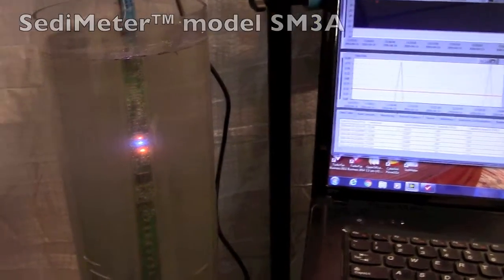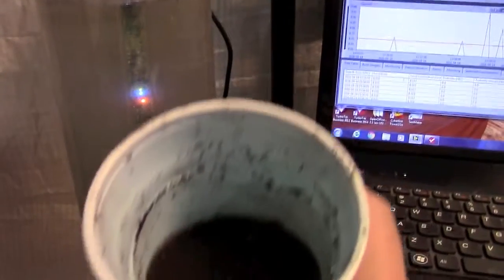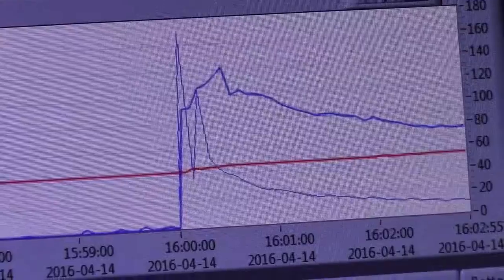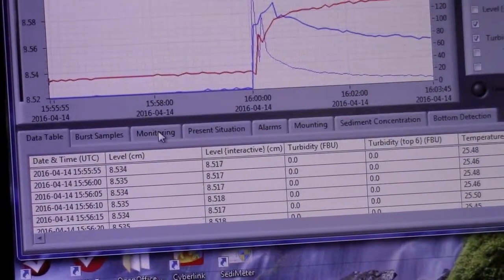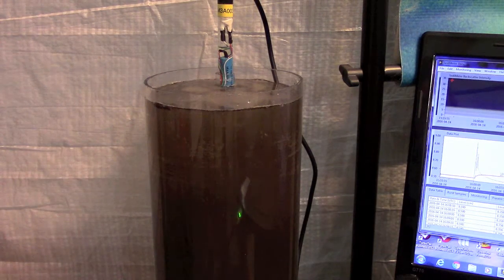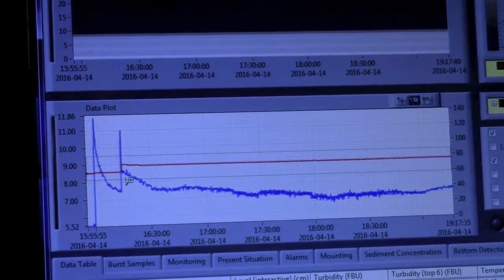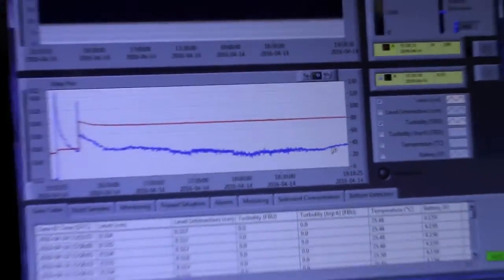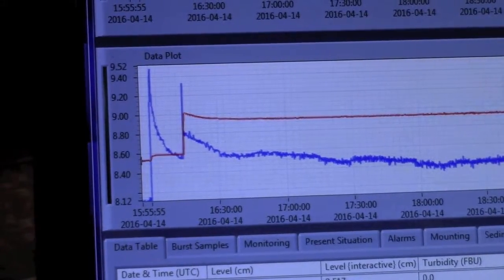Measuring siltation with a SediMeter™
Using the SediMeter™ for measuring sedimentation pulses. See how the instrument detects, in order, dark topsoil with an abundance of humus, and washed light-colored sand.